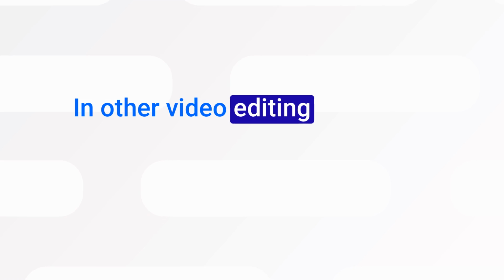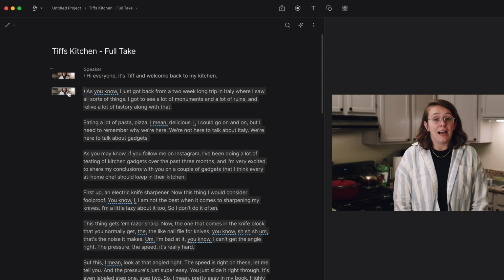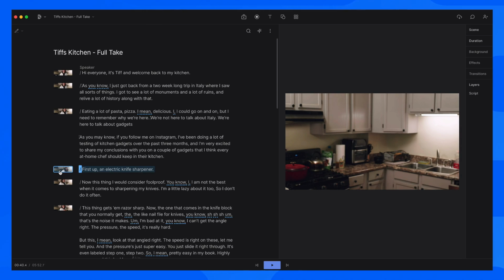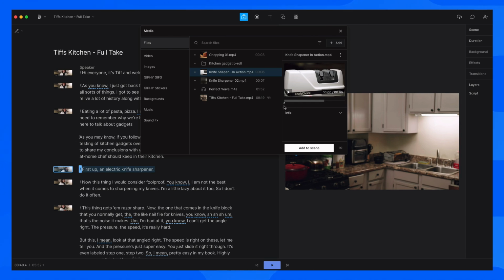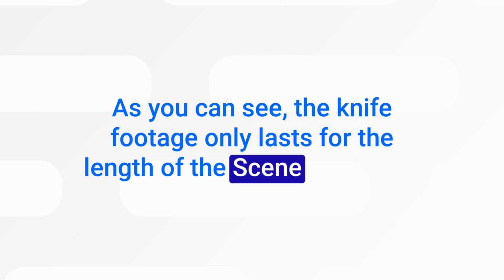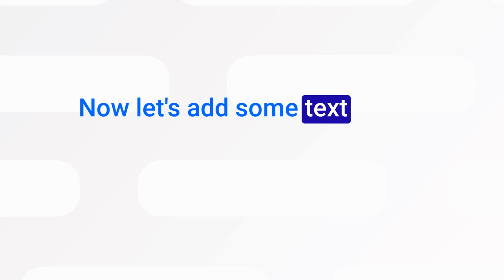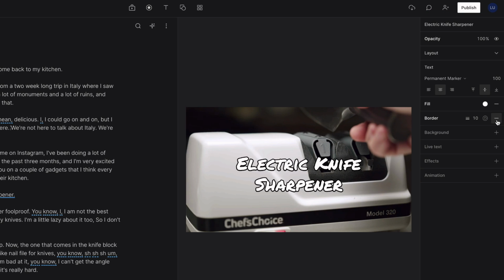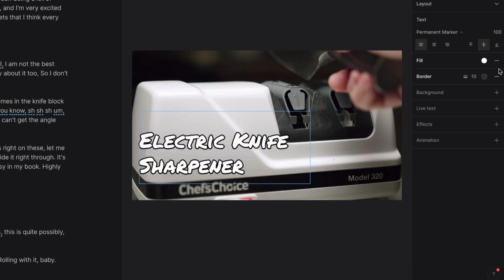Working with scenes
Scenes are video editing feature unique to Descript. Like slides in a presentation, they allow you to divide your composition into discrete segments and then add visual elements like titles or overlays. Basically, you’ll add a scene anytime you want to change the visuals in your composition.

Chapters:
00:00 Working with Scenes
00:30 Project Layout
00:45 Adding Scenes
01:24 Adding Visuals to Scenes
04:16 Adjusting Scene Properties
4:44 Extending Layers Across Scenes